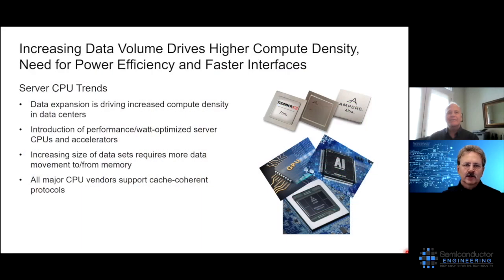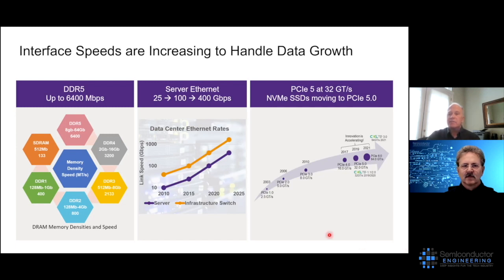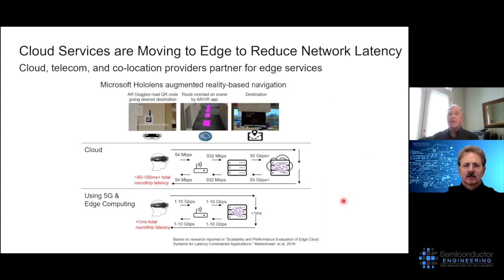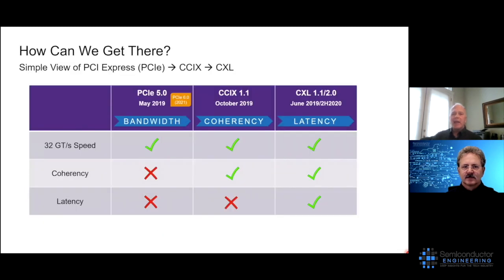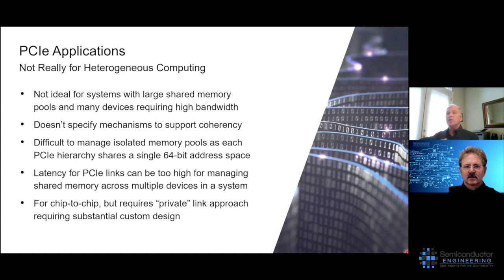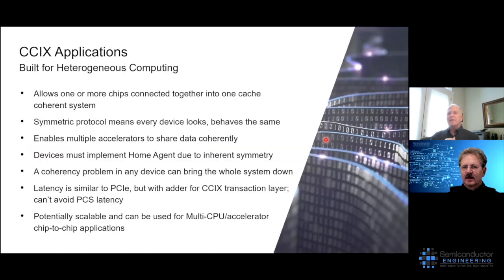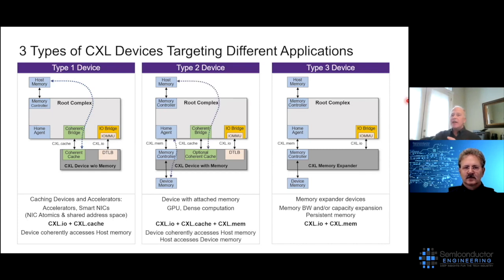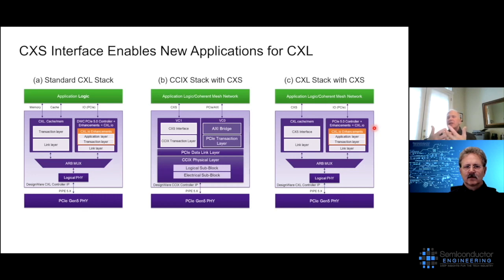Data Overload In The Data Center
Dealing with increasing volumes of data inside of data centers requires an understanding of architectures, the flow of data between memory and processors, bandwidth, cache coherency and new memory types and interfaces. Gary Ruggles, senior product marketing manager at Synopsys, talks about how these systems are being revamped to improve performance and reduce power.